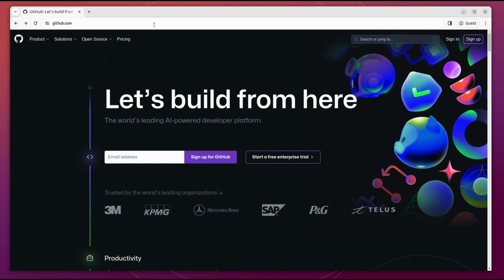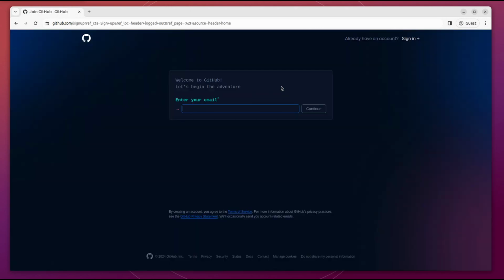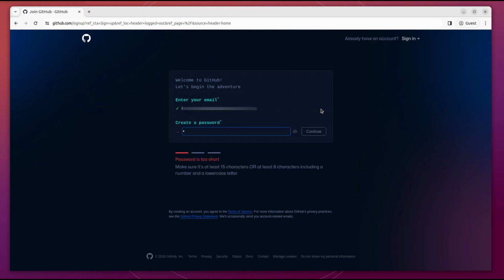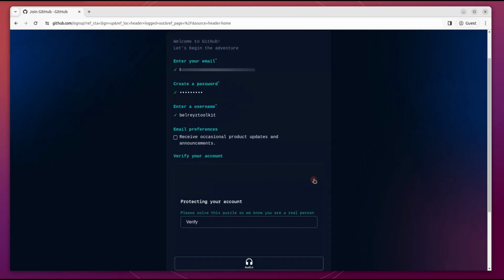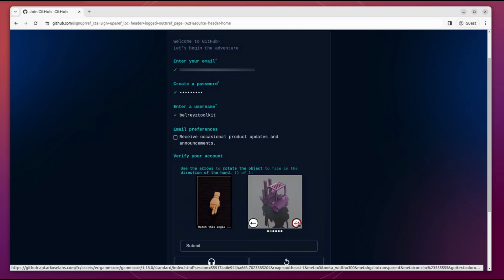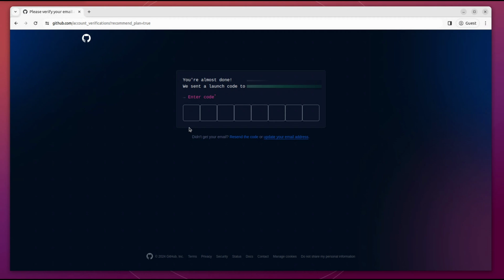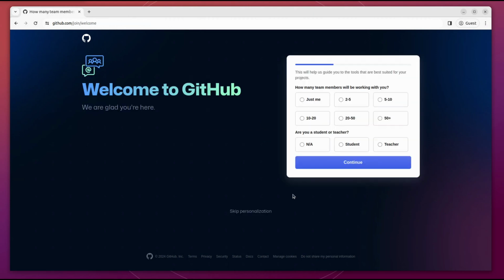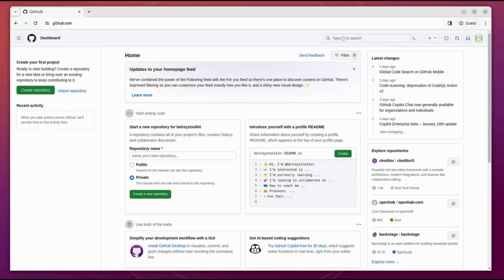How to Create a GitHub Account (2024)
In this tutorial I will show you the step by step process on how you can setup GITHUB account.

In my next tutorial I will show you how you can create your first repository, setup ssh key, making and commiting changes and push them to GitHUB.